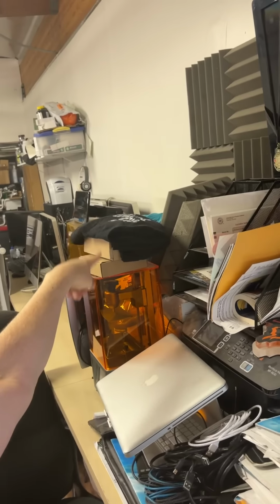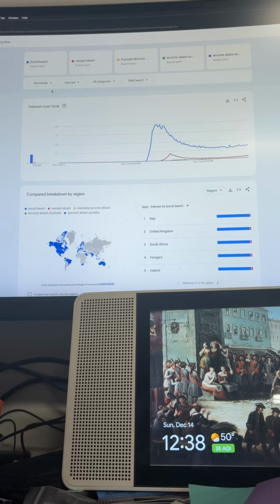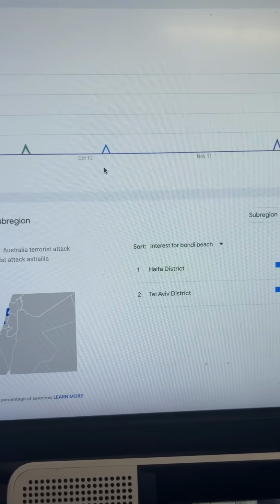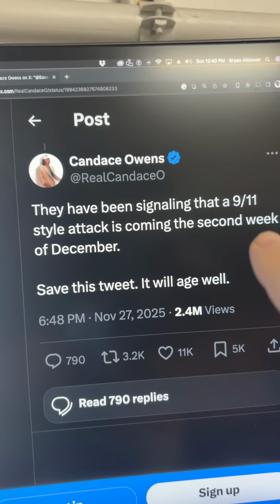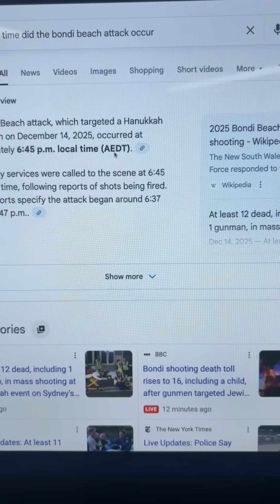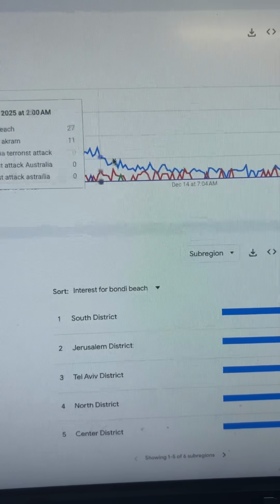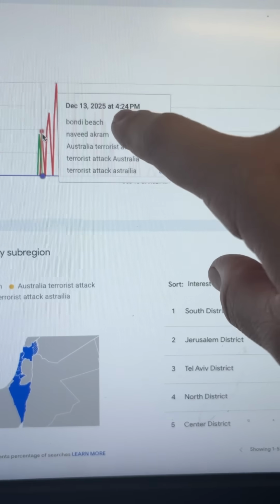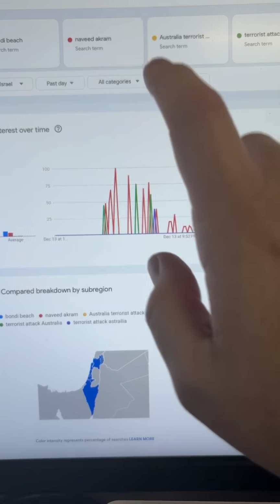How to predict terrorist attacks in your town